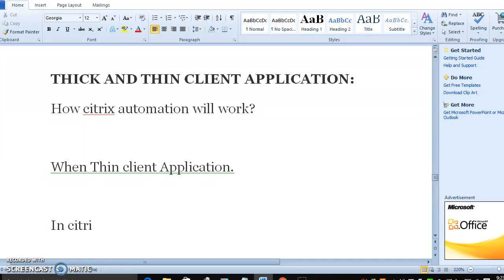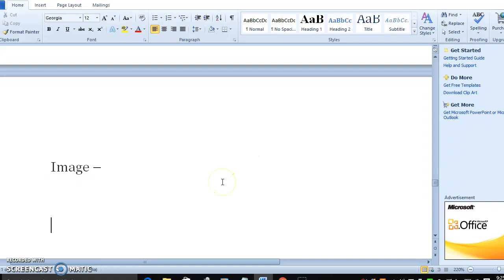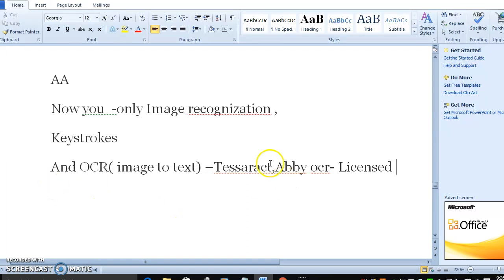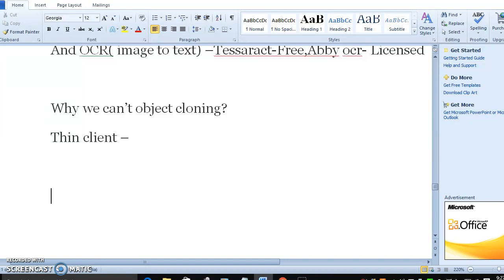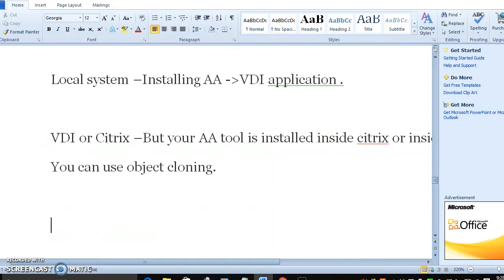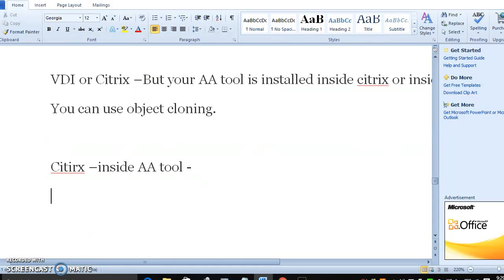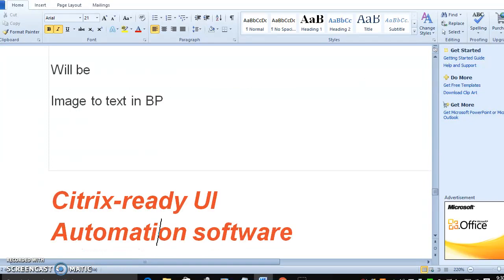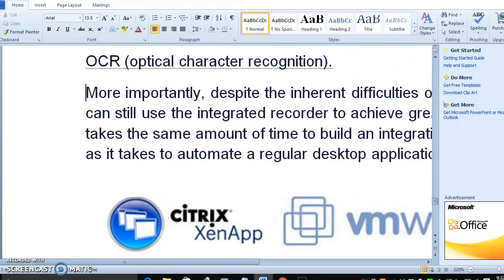How RPA Tools will work in Citrix and Thin client Automation?-Video1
RPA and Citrix automation